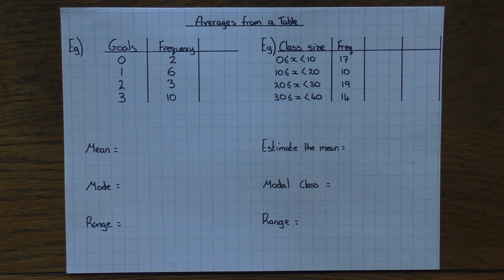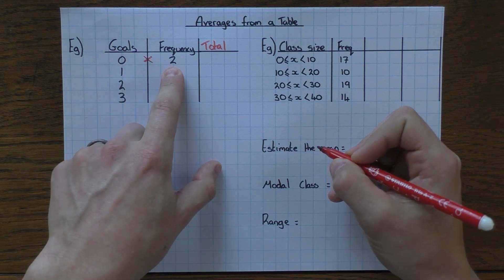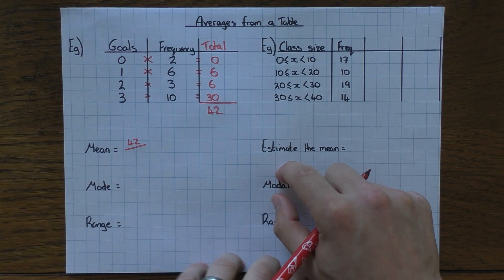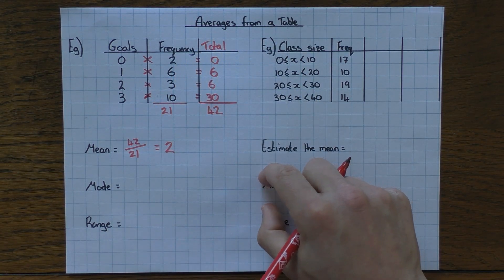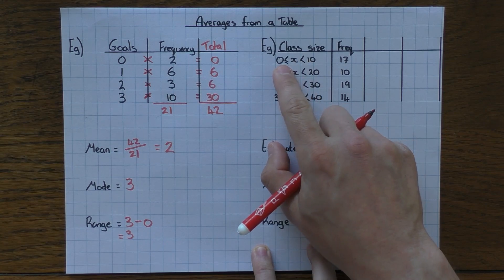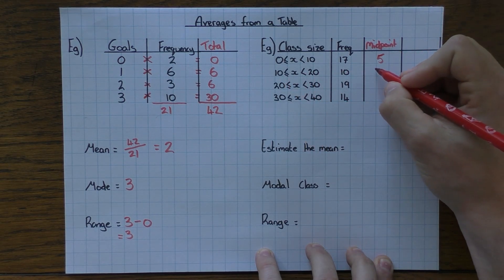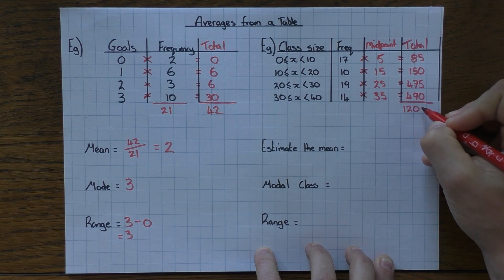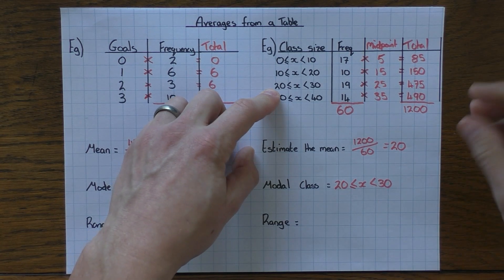Averages from Table (Mean Mode Range)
This video explains how to find the mean, mode and range from a frequency and grouped frequency table.